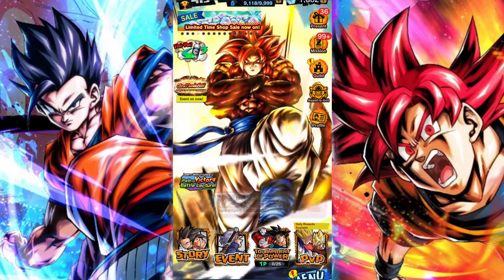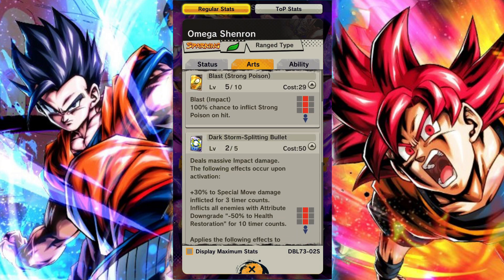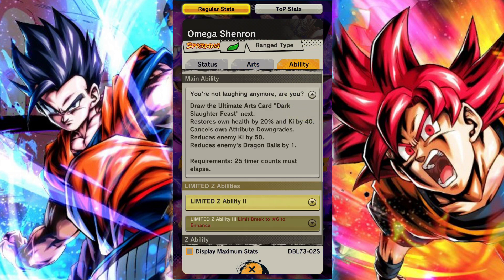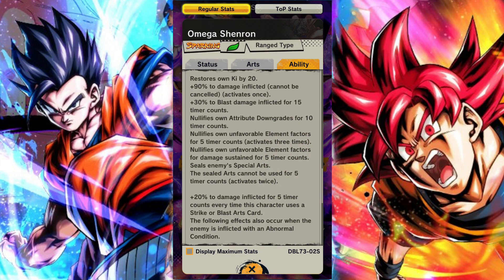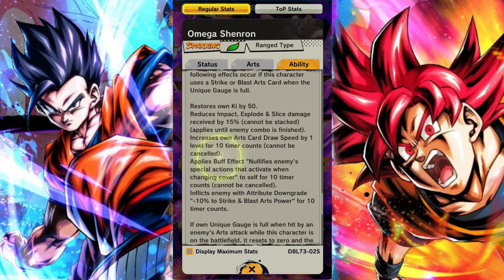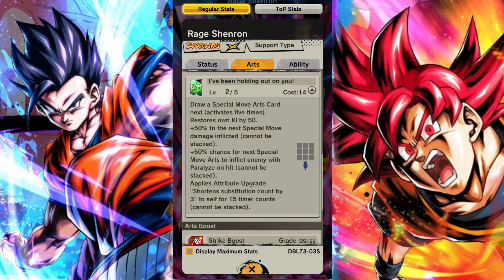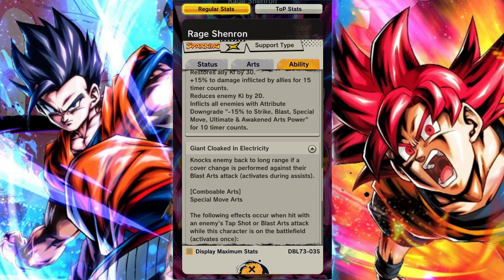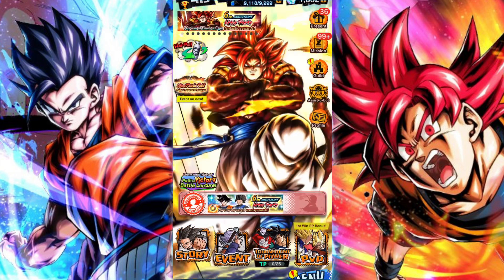SHOULD YOU SUMMON ON THE LEGENDS LIMITED OMEGA SHENRON BANNER: DB LEGENDS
In this new series I take a look at the new unit to come to Dragon Ball Legends and their summon banner and discuss whether you should summon for them. In this video we will be taking a look at the Green Legends Limited Omega Shenron on the Zenith Shadow Dragon Step Up banner.